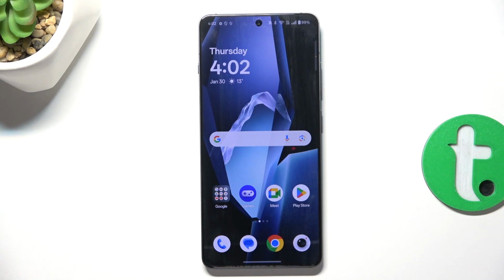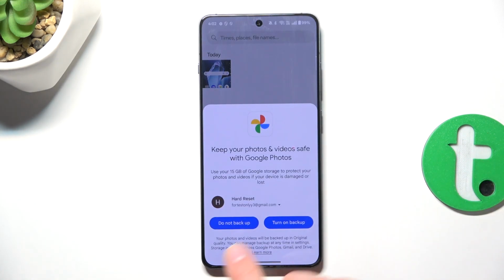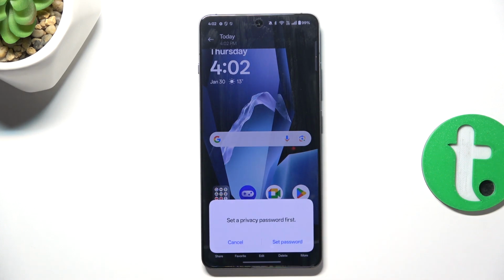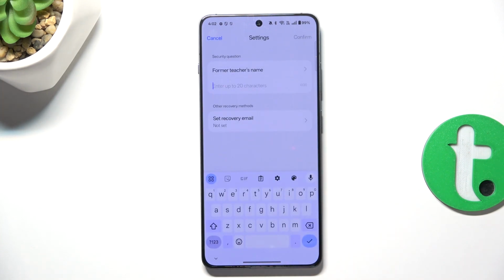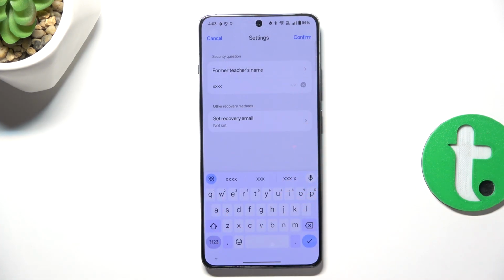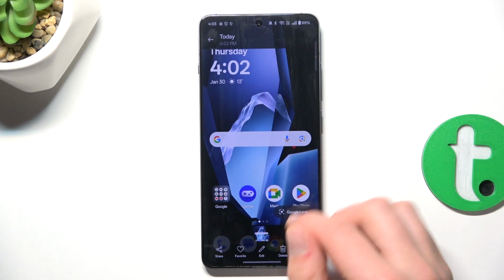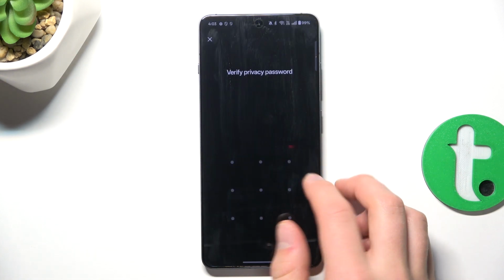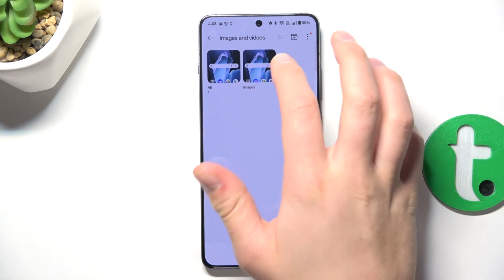How to Hide Photos in Gallery on OnePlus 13R – Keep Your Photos Private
If you’re wondering how to hide photos in the gallery on OnePlus 13R, then here we are coming to show you! In the above tutorial, we will guide you through the steps to hide your photos, ensuring they remain private and secure without being visible in the main gallery. So, let's follow all the shown steps and successfully hide photos in the gallery on OnePlus 13R!

How to hide photos on OnePlus 13R? How to keep photos private in OnePlus 13R gallery? How to use the hidden album feature on OnePlus 13R?